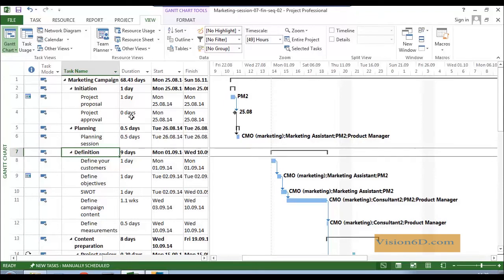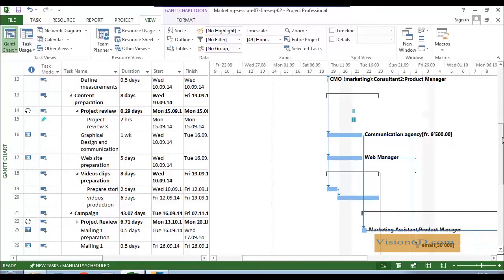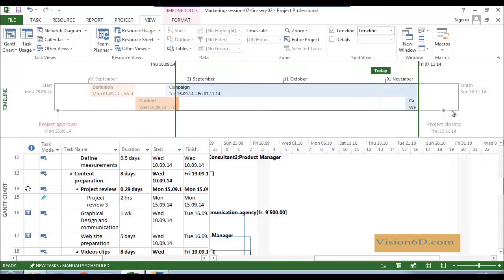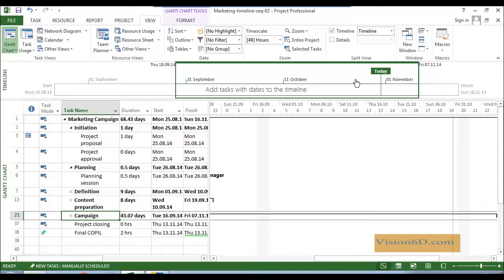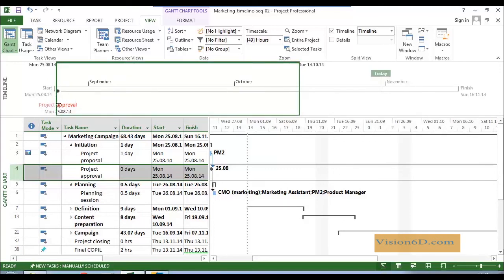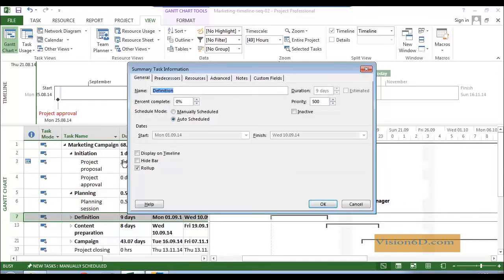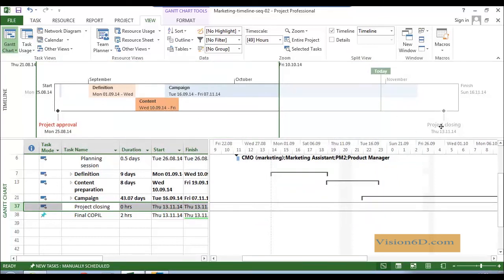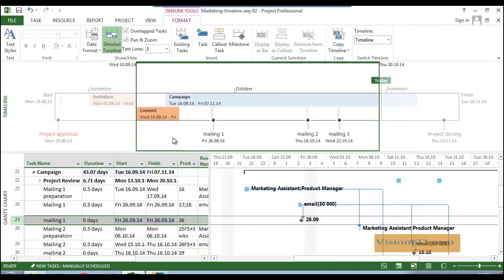MS-Project 2013 ● Timeline and Good Communication With Stakeholders ● Easy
With timelines you will improve your communication with manager, with boards, with Steering Comitee, with your team.

Timelines are a synthetic way to present your project
Add task to timeline.
Add milestone to timeline

Copy the timeline in powerpoint for PSC presentation.

To ease your work, download the project file with tasks, resources, costs already defined. This will ease your learning.